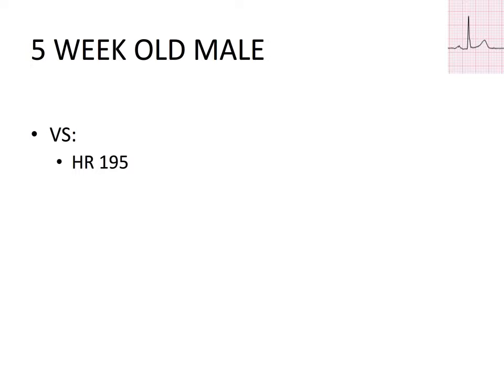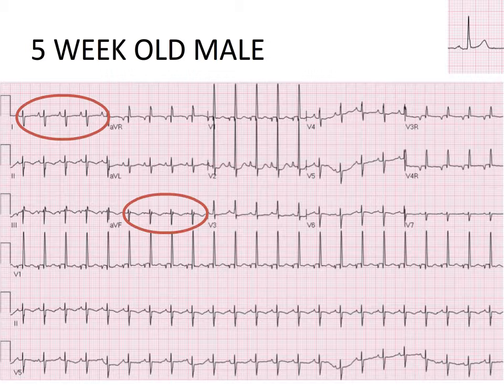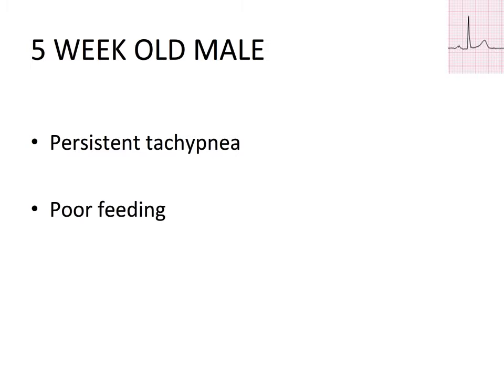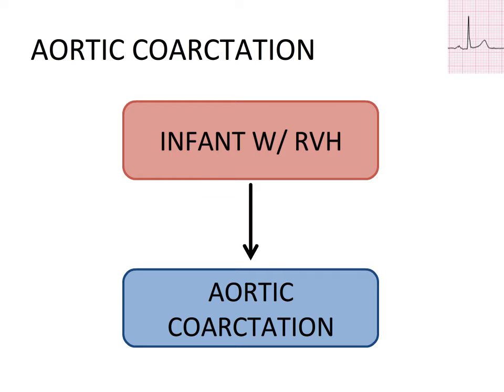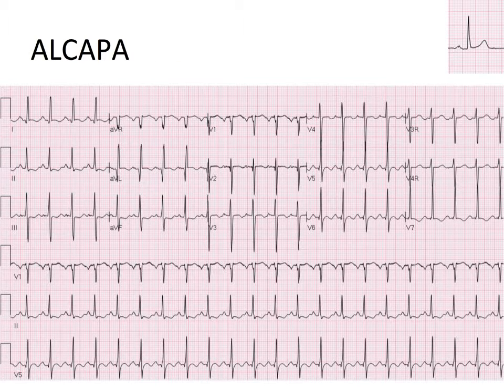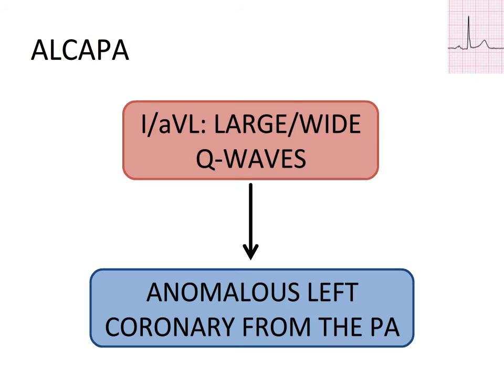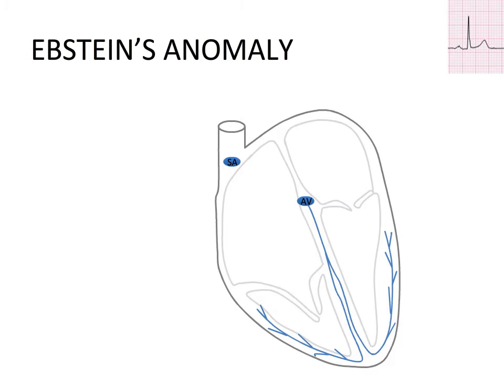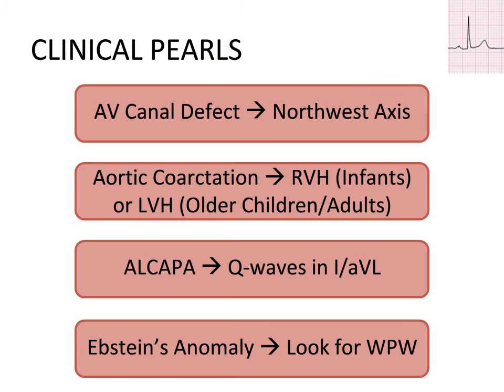EKG v2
EKG Tutorial